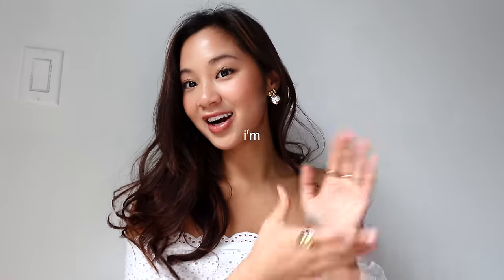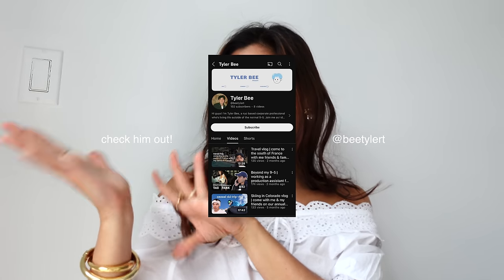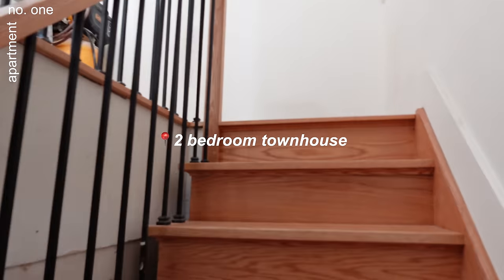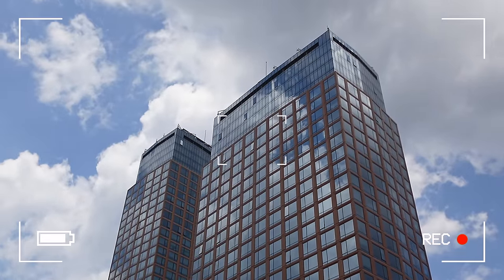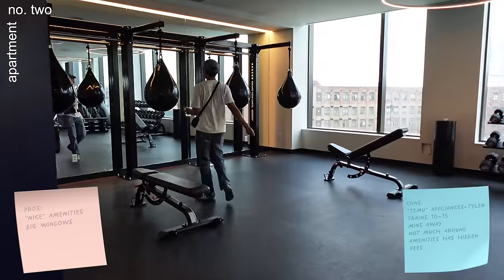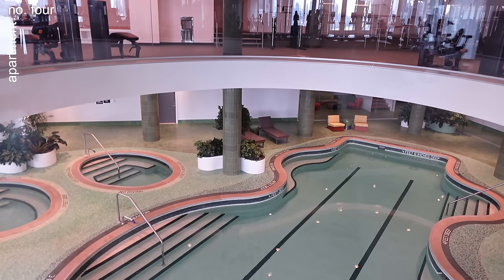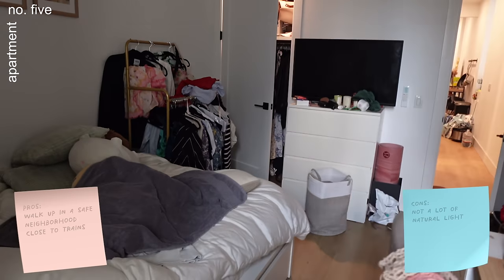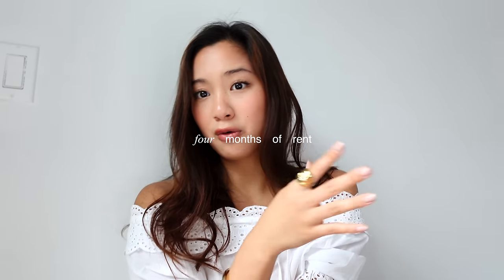apartment hunting in NYC w/ prices + tips ✧˚⋆♡˚🏠︎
this is just my personal experience ! :) i hope everyone can spread kindness throughout this journey + im so excited to share the apt we picked!! hehe thank you to those who've supported me as i wouldnt be here without u guys!!

FIND MY FUNNY BESTIE TYLER HERE @beetylert

0:00 intro
0:45 what i looked for!
1:55 organizing my tours
2:45 apt tours #1 - townhouse
4:04 apt #2 - tyler's catfish apt
5:38 apt tour #3 the beautiful loft
6:35 apt #4 - the one that would break the bank
7:27 apt #5 - classy walk up
8:50 WHAT YOU NEED + personal tips!